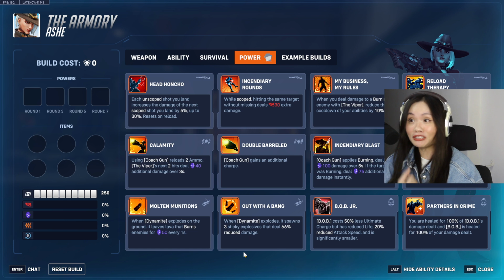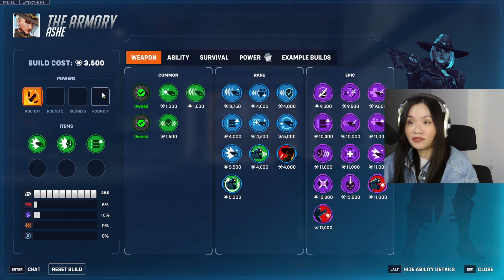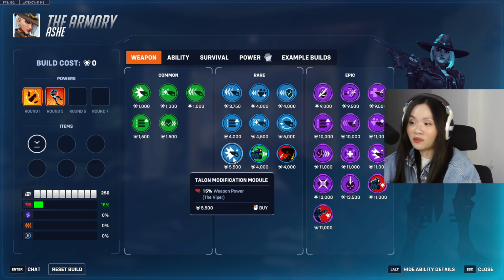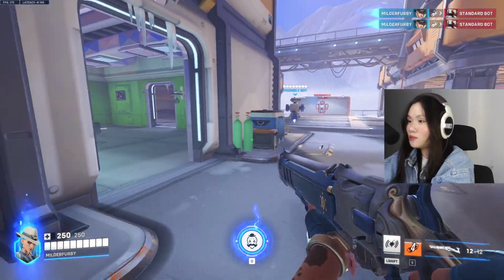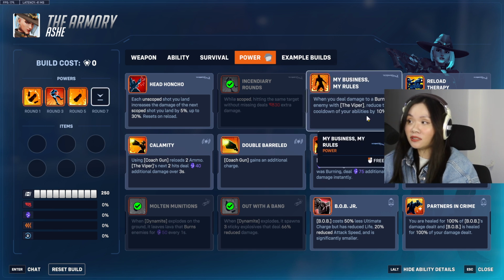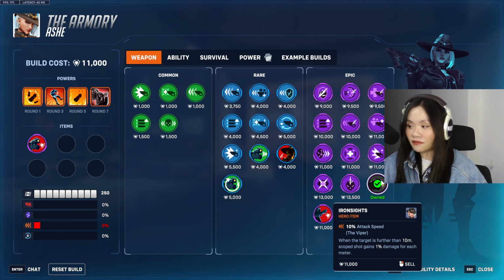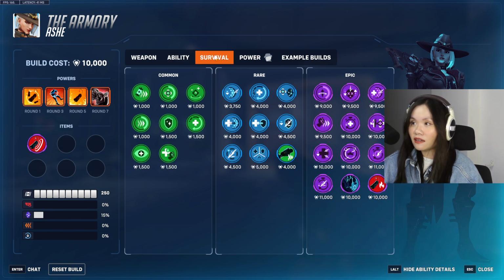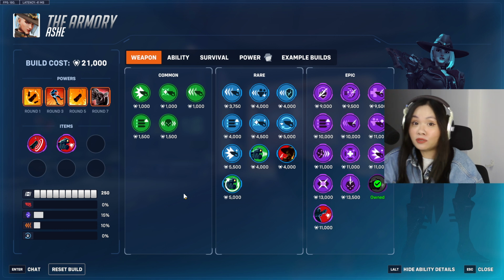ow2 Ashe Mains Wya? Let's Talk About Fav Ashe Stadium Build Pls! Yay!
Hey Youtube fams,

Please enjoy this episode and please drop me a comment, I'll be waiting!! Looking forward to chatting with you all thereee woohooo

Much love
MilderBeri